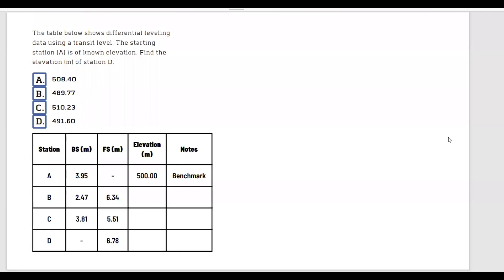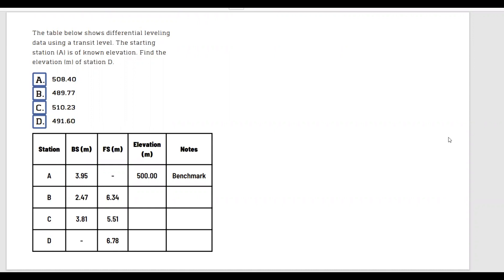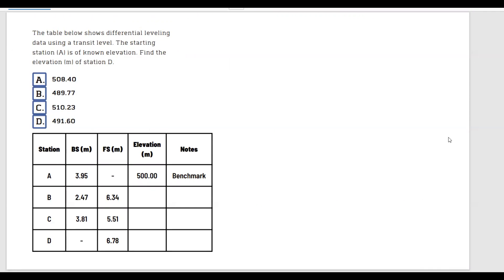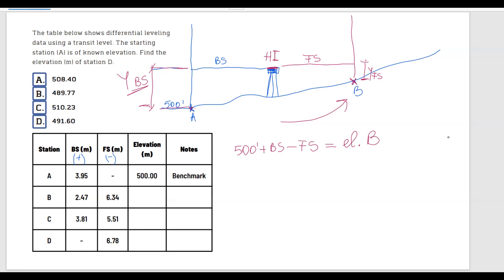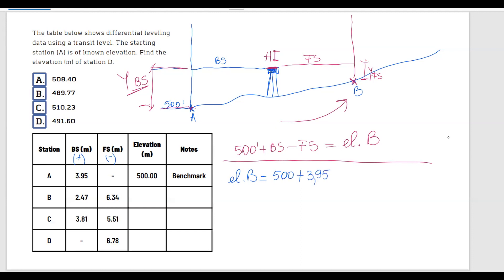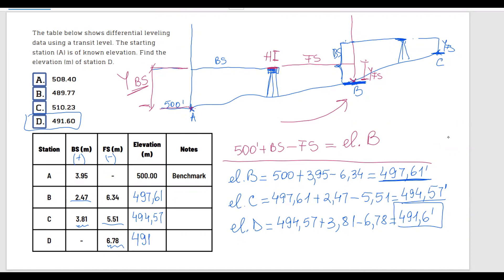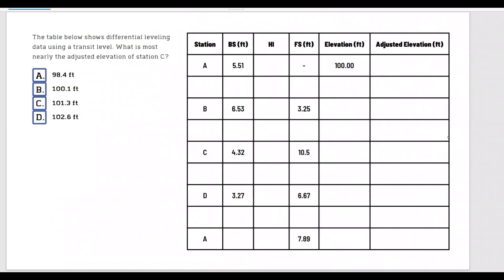FE Review - Surveying - Differential Leveling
Differential leveling is the process of measuring the difference in elevation between points. A transit level is used in combination with a rod or staff to determine elevations of points by obtaining differential vertical measurements. All elevations are referenced to a known elevation or benchmark.
As the telescope is leveled, the line of sight is horizontal (or level). A graduated rod is held vertically at a point of known elevation. The elevation of the benchmark plus the rod reading (BS) at the benchmark gives the height of instrument (HI), which is the elevation of the line of sight. If the rod is now held vertically at some other location, its unknown elevation can be calculated as the elevation of the line of sight minus the rod reading (FS).